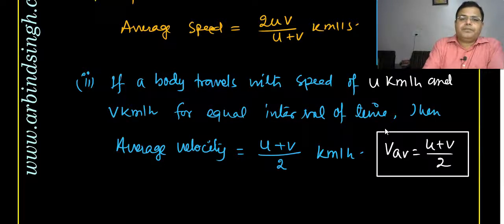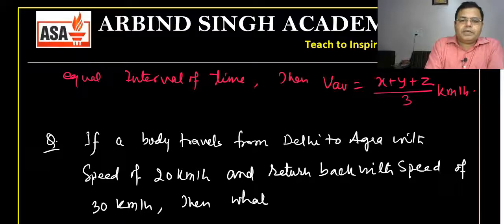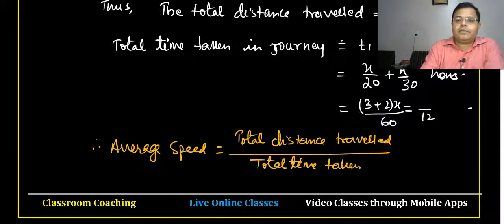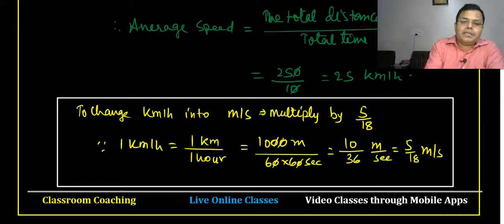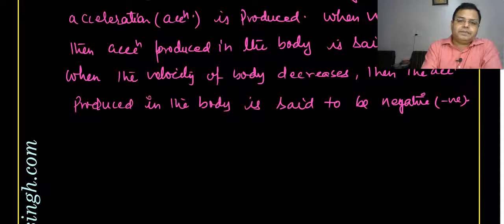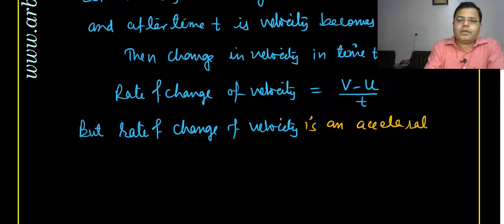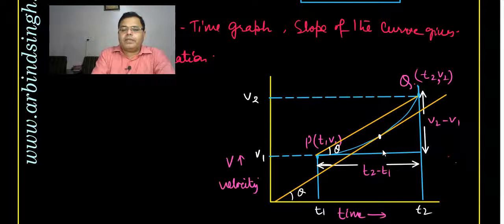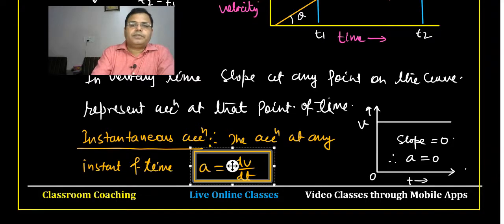Motion in a Straight Line - Part-04